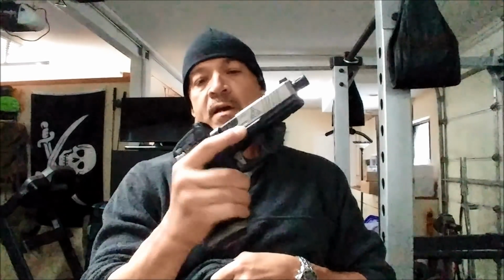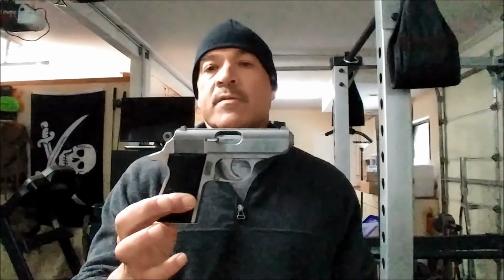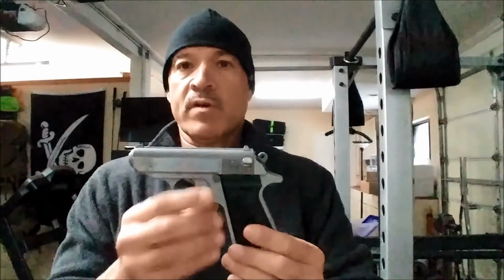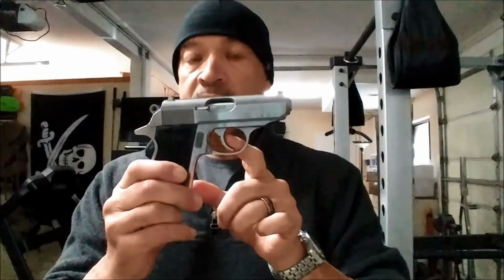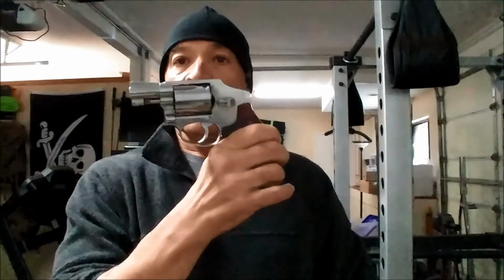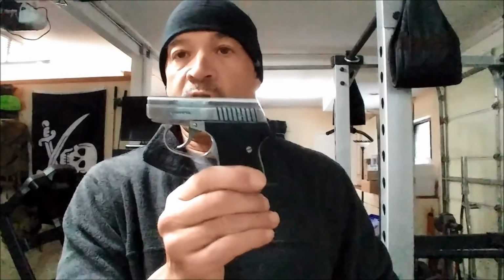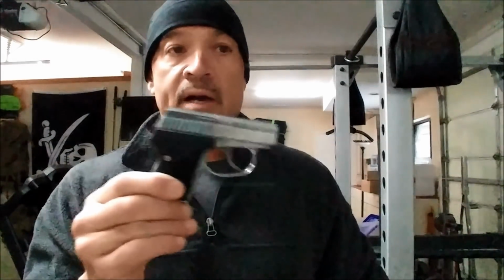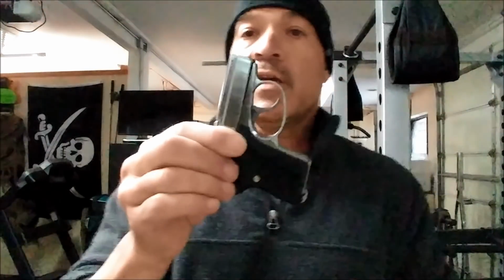Seecamp LWS 32